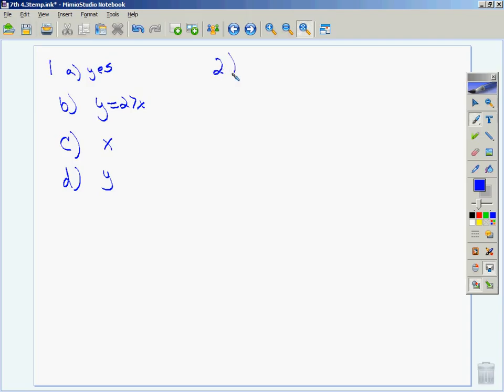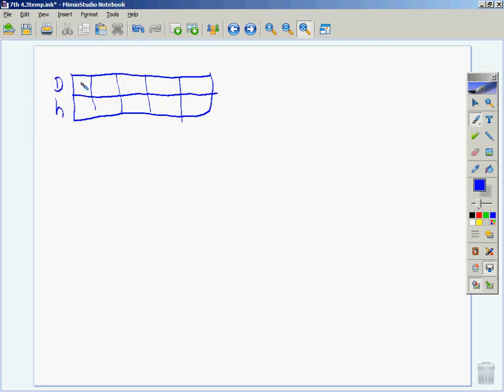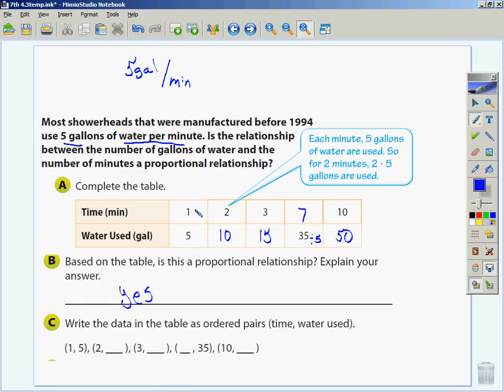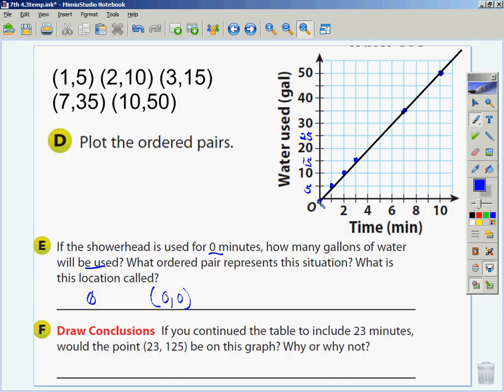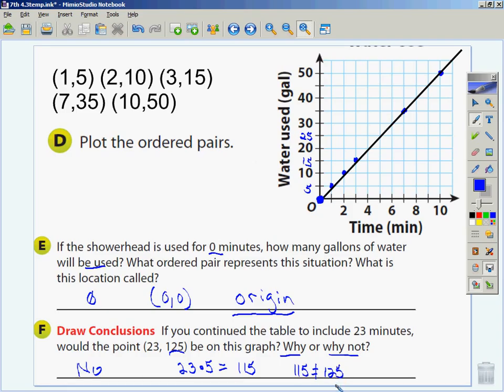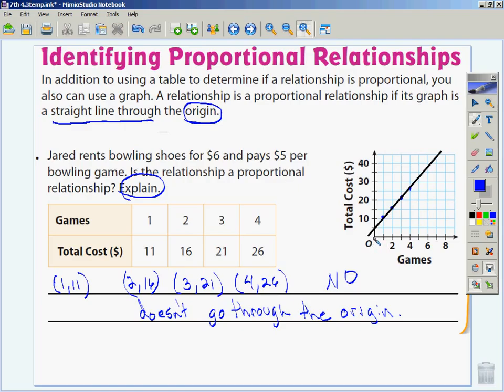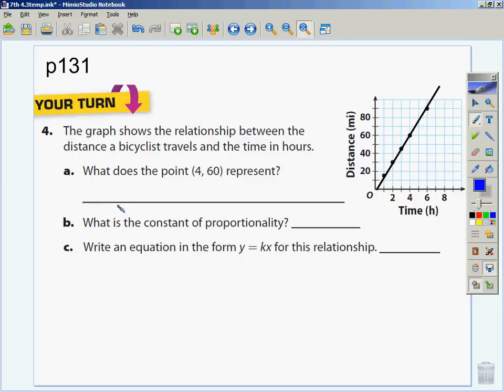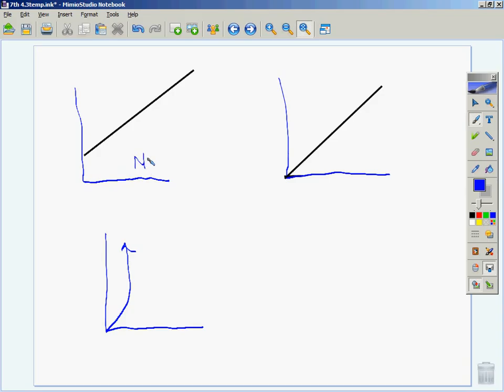p4 11 6